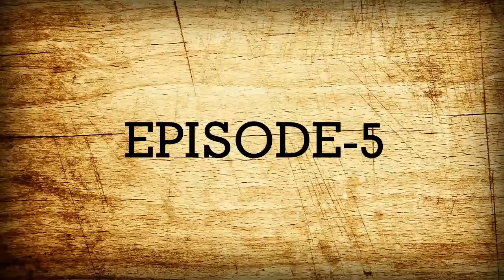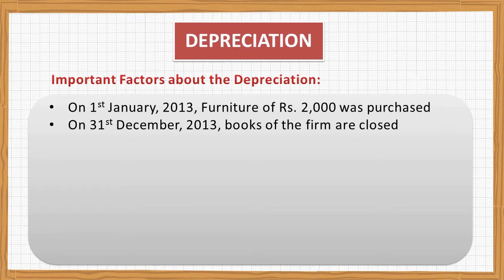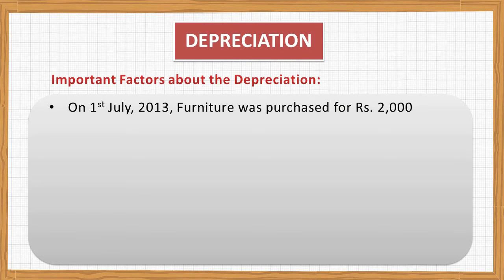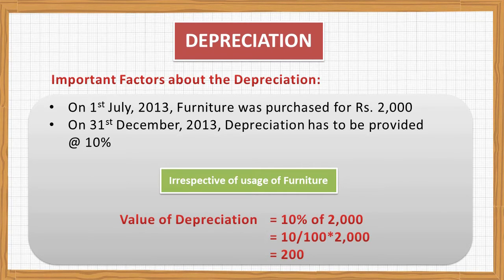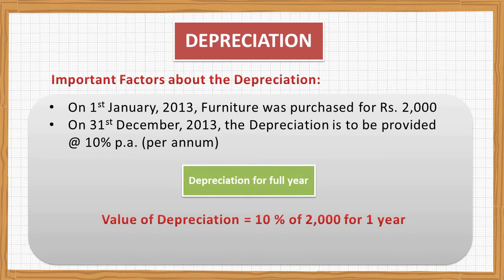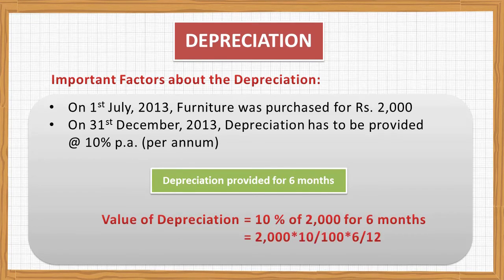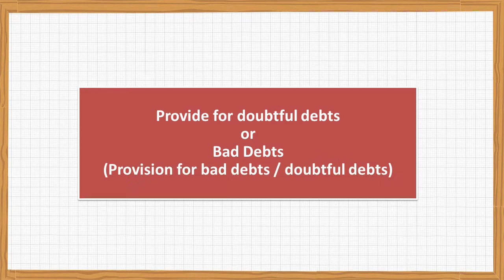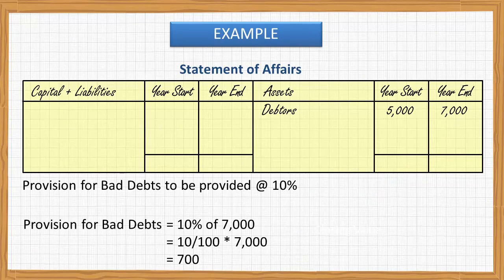Single Entry System Episode 5